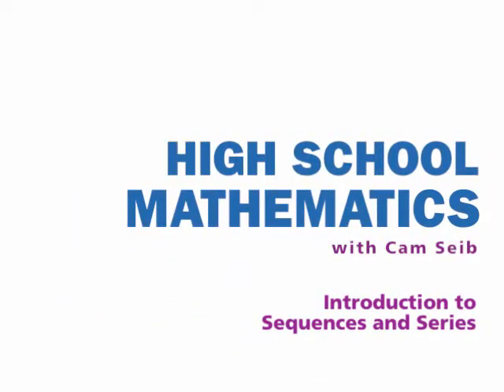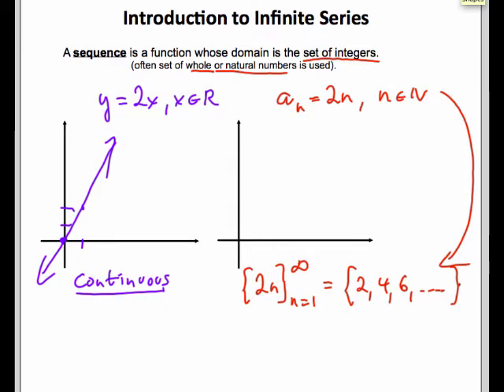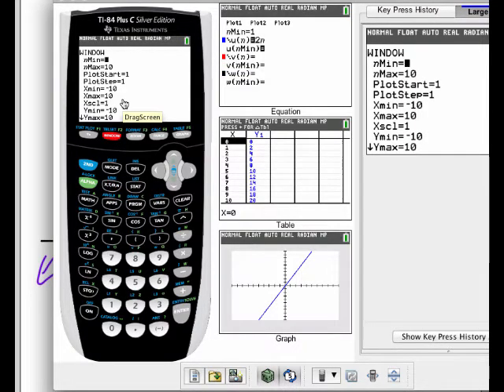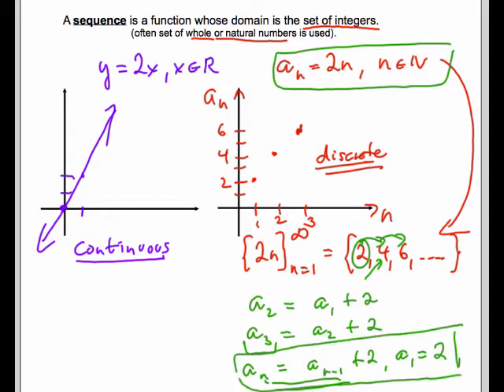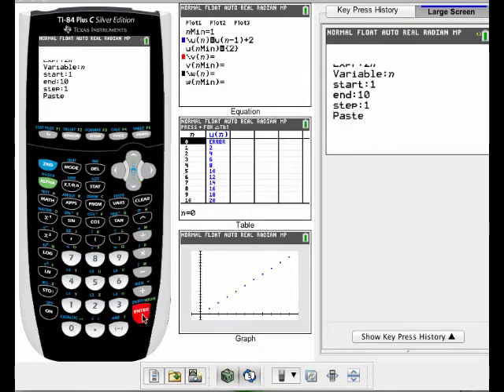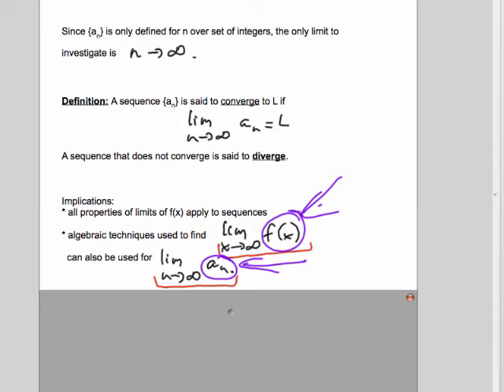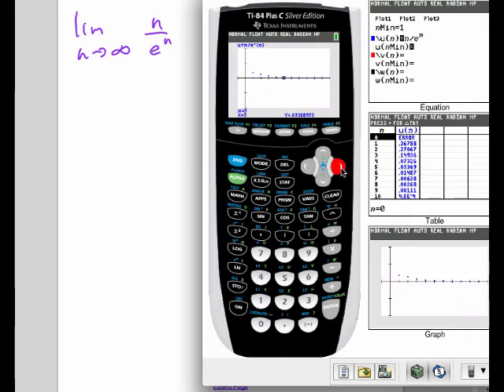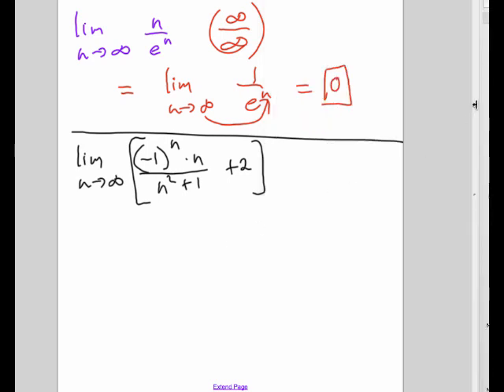Introduction to Series